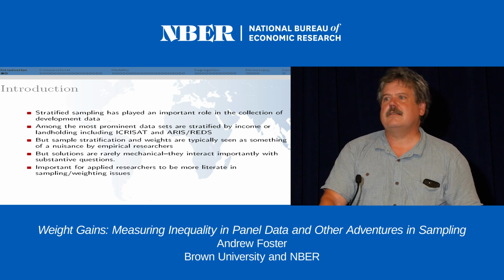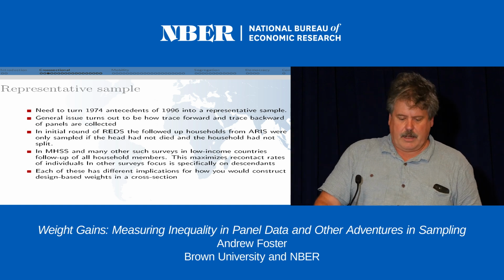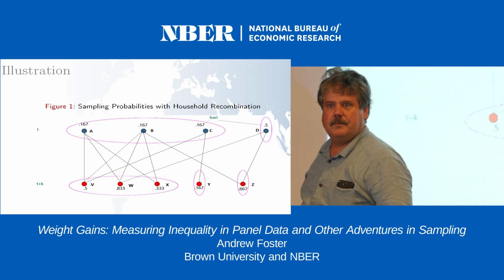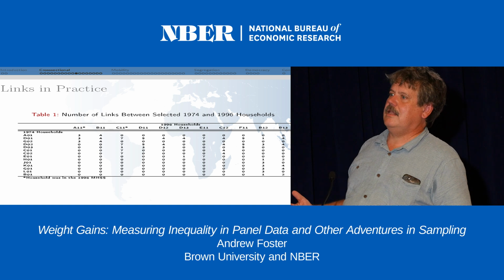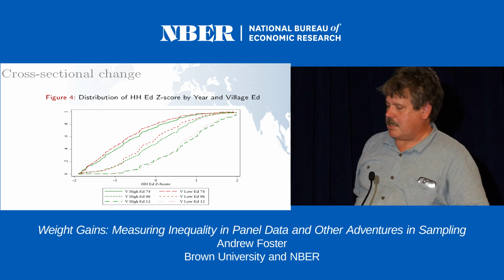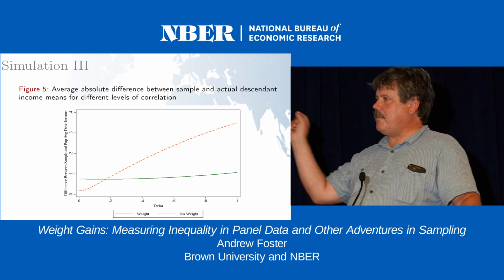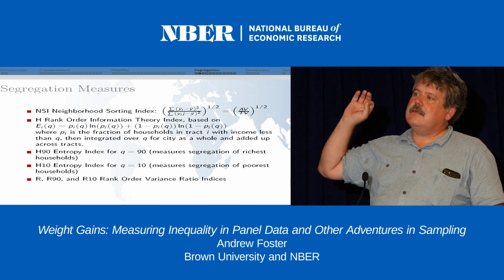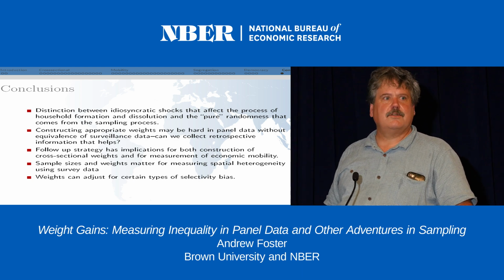2019, Master Lecture, Andrew Foster, "Weight Gains: Measuring Inequality in Panel Data and Other..."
Presented by Andrew Foster, Brown University and NBER
Weight Gains: Measuring Inequality in Panel Data and Other Adventures in Sampling
SI 2019 Development Economics
ORGANIZERS:
Robin Burgess, Taryn Dinkelman, Seema Jayachandran, Dean Karlan, Benjamin A. Olken, Manisha Shah, and Daniel Xu